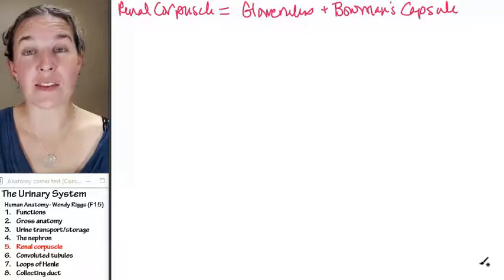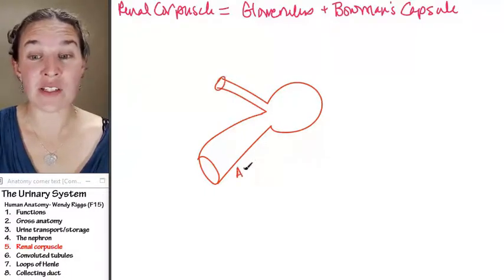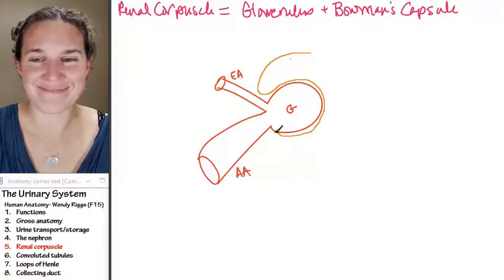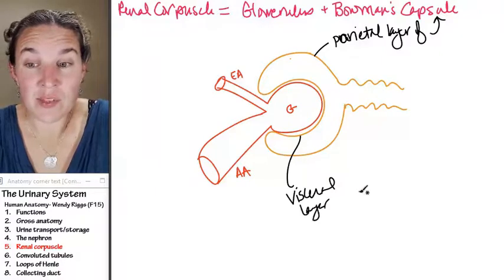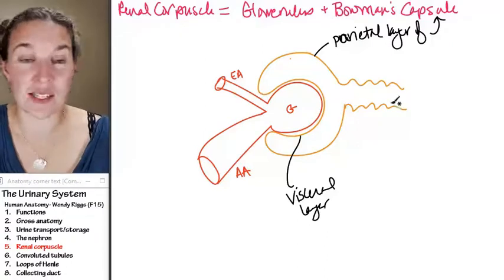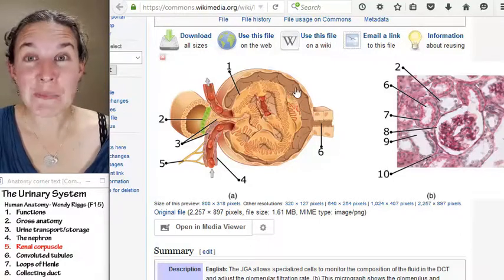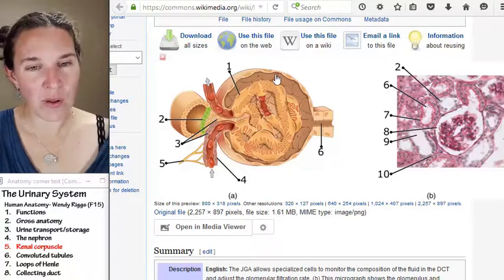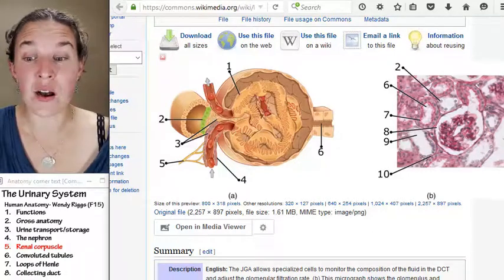Urinary system 5- Renal corpuscle